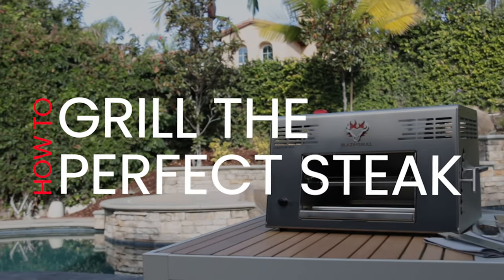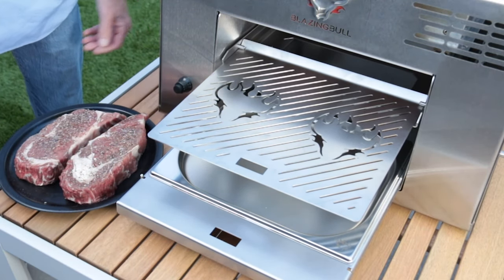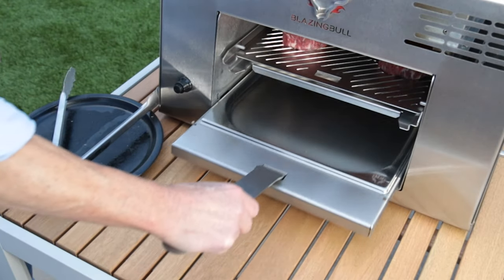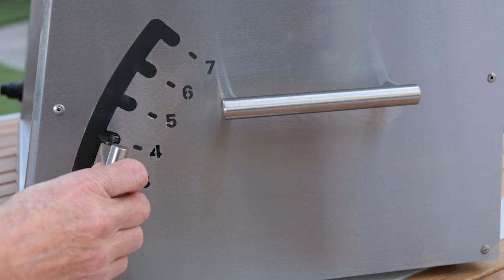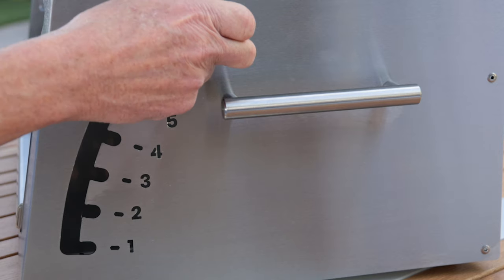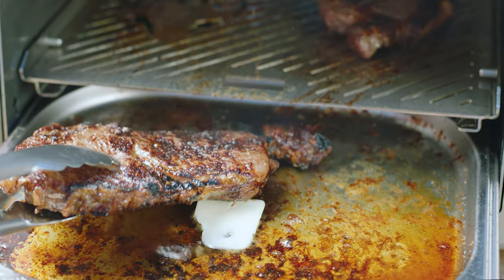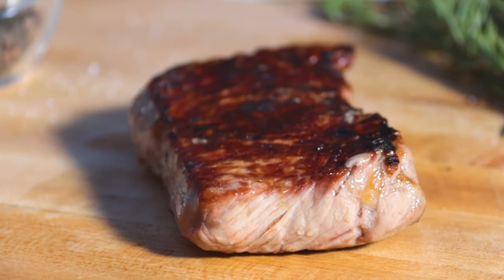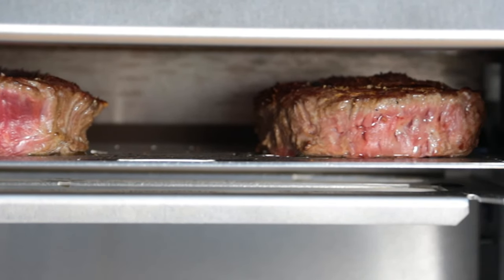04 | How to Grill the Perfect Steak | Schwank Grills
Get ready to enjoy the most delicious hunk of tender juiciness your mouth has ever tasted. The secret lies in the innovative infrared technology, used only by the world's best steakhouses, that heat from above at extremely hot temperatures up to 1500°F to sear the steak in as little as one minute per side and produce a wonderful, flavorful crust. The intense heat of the Schwank Portable Infrared Grill creates what scientists call the “Maillard Reaction” which causes the amino acids hidden inside to react with sugars to create an intensely flavored juicy steak. Enjoy!

*Always read and follow the User Manual before assembling and using the appliance*